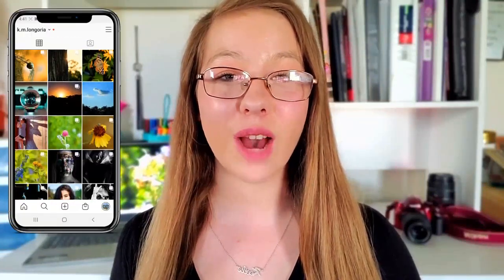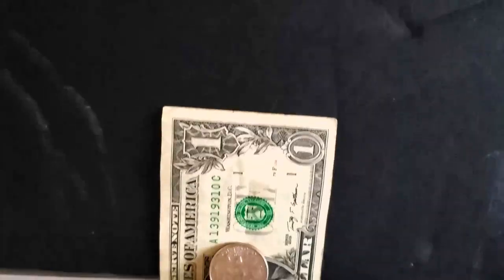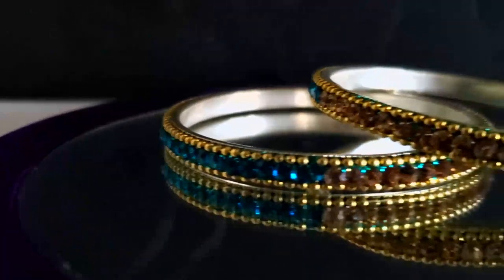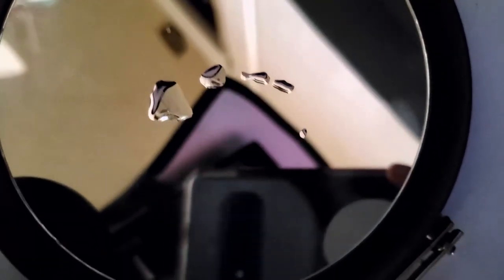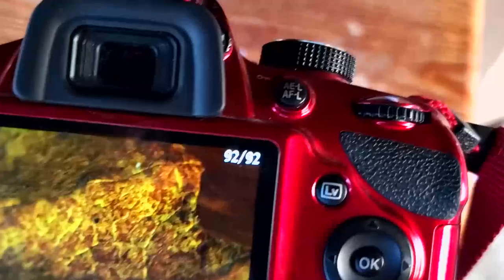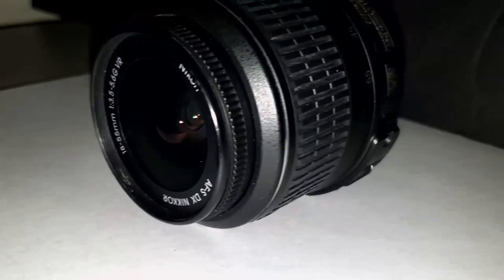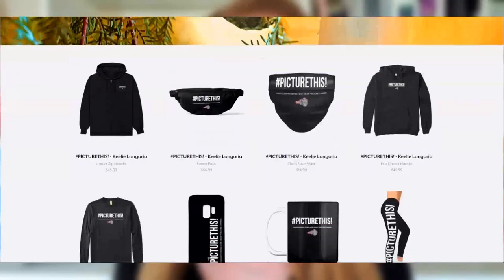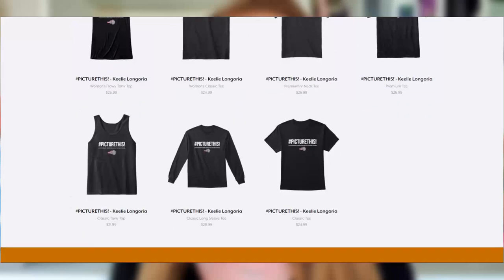10 MACRO PHOTOGRAPHY IDEAS TO DO WHEN YOU'RE BORED | Jewelry, Money, & More!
In today's video I am showing you 10 Macro Photography Ideas To Do When You're Bored . You can do these with your mobile device or a DSLR, what are you waiting for? Come on!

HERE'S MY INSTAGRAM PAGE (Follow to Support My Photography Journey) ⬇ -

*LINKS TO ALL THE EQUIPMENT I USE*
Nikon D3200
Tamron 70-300 mm Lens (Nikon)
AF-S DX Nikkor 18-55 mm Lens (Nikon)
AF-S DX Nikkor 55-200 mm Lens (Nikon)
USA Gear Camera Backpack
Amazon Basics Lightweight Tripod
Flash Diffuser Set
Fotodiox Macro Extension Tubes (Manual, Nikon)
TT560 SpeedLite
Altura Photo Lens Cleaning Kit
Battery Charger